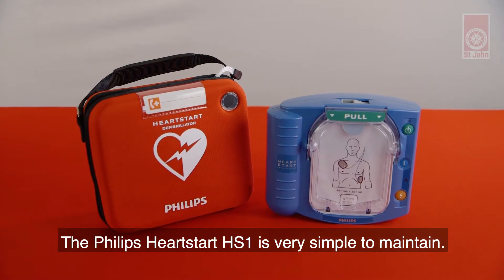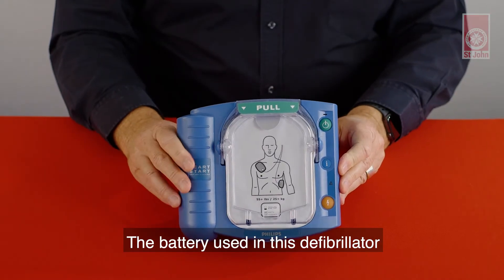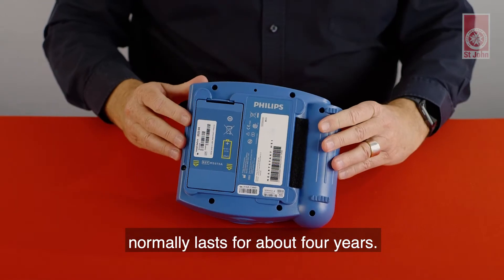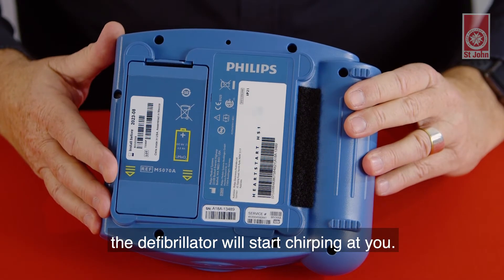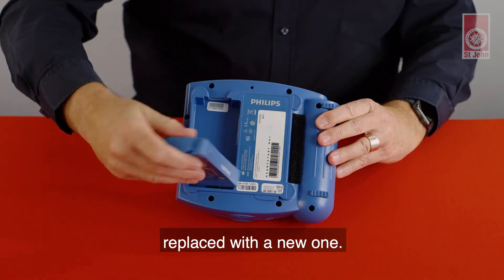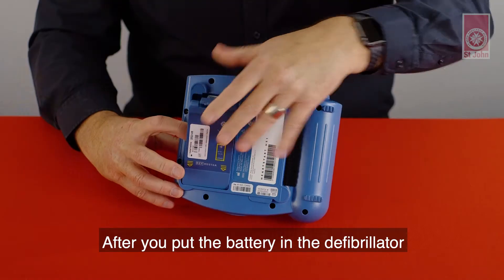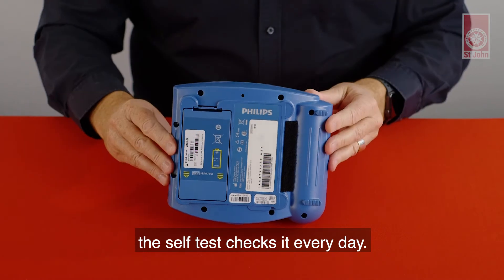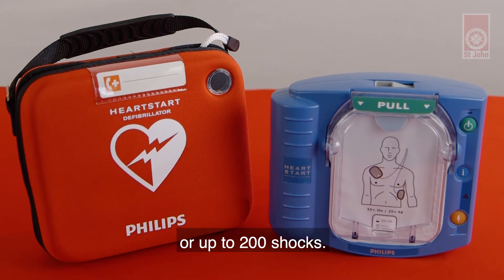How to Change the HS1 Defibrillator Battery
How to maintain your Philips HS1 Defibrillator or AED (automated external defibrillator)